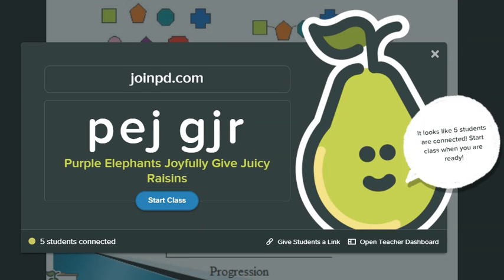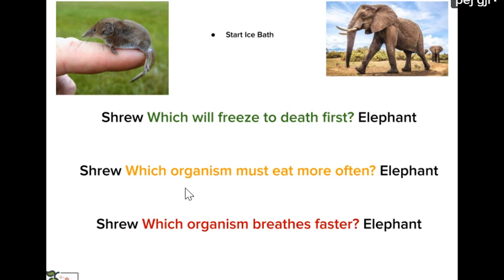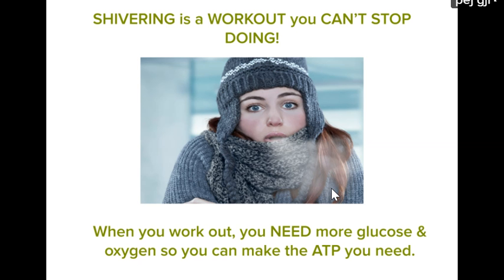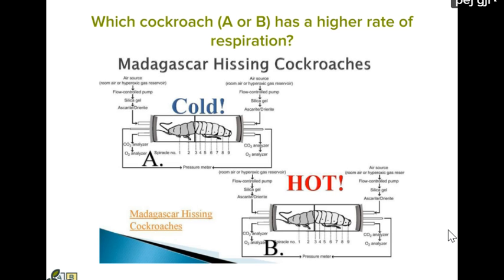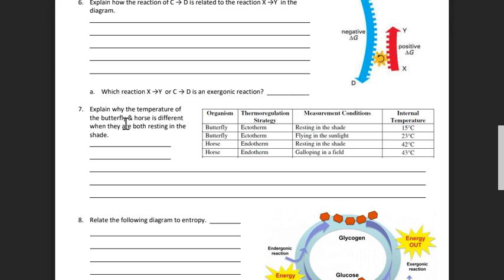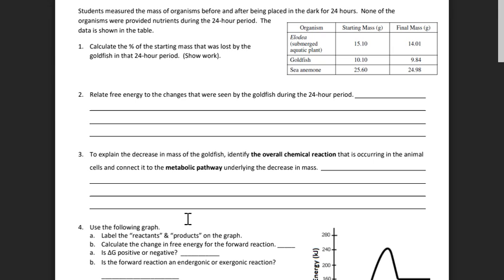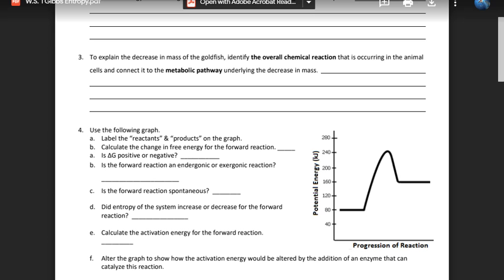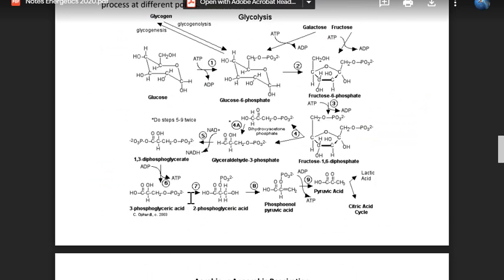Tuesday Meet 1/6